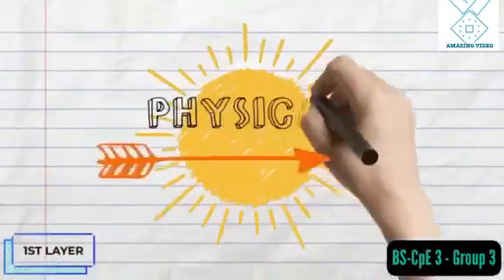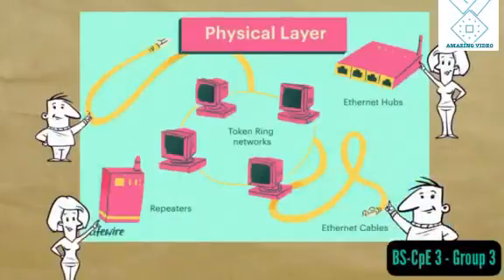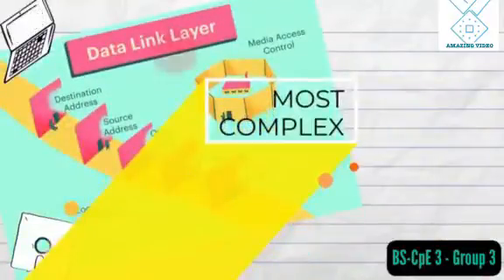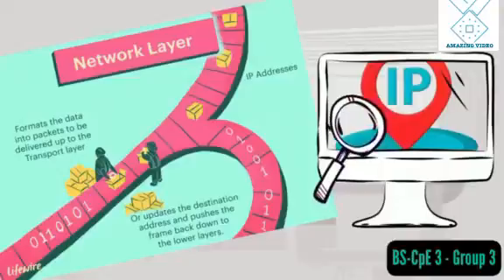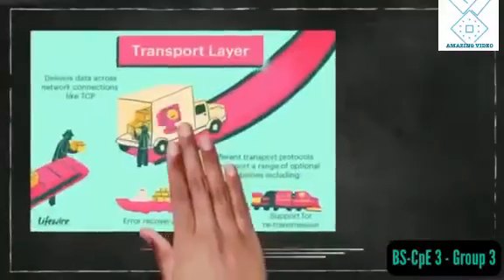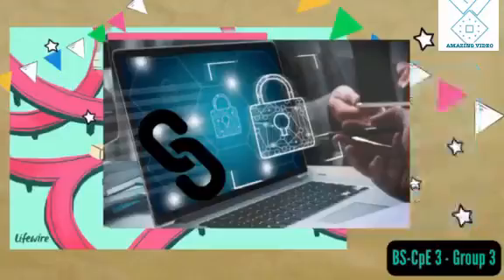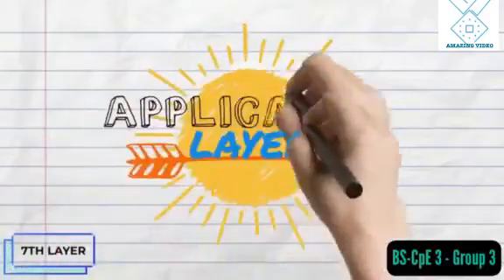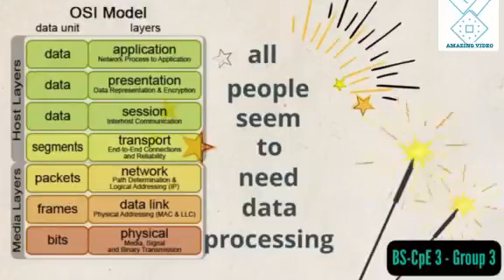What is an OSI Model?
I made this for you to learn what is OSI model